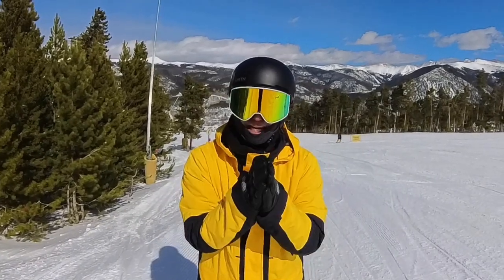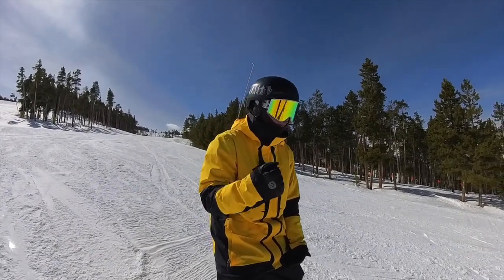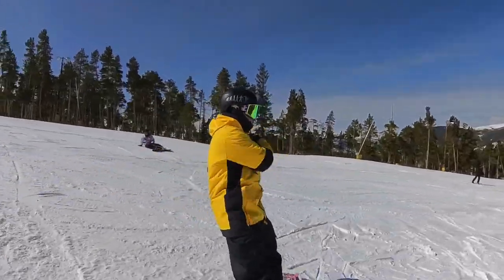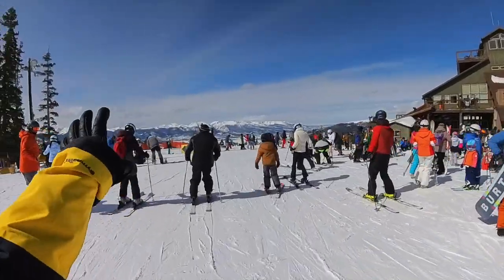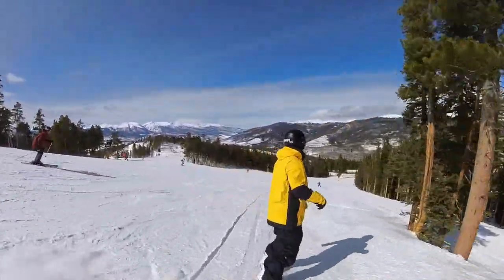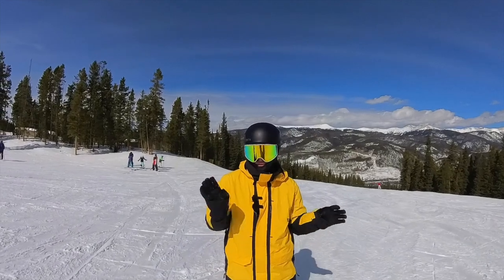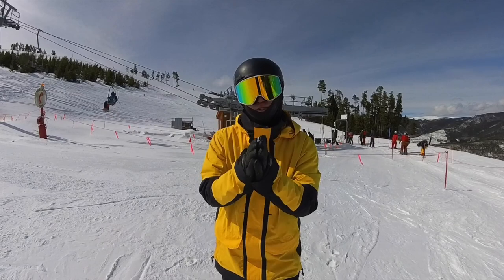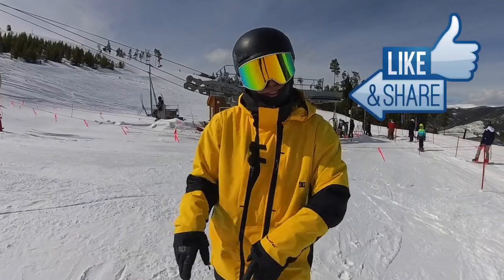Learn a 360 in ONE DAY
If you follow these steps you will learn a 360 in a day!

🏂Snowboard Camp 🏂

🗺Resort Map🗺

🏔Backcountry Gear🏔

👨‍👦Roman’s Gear 👨‍👦

📸Camera Gear📸

Code BUCK10
👋Social media👋